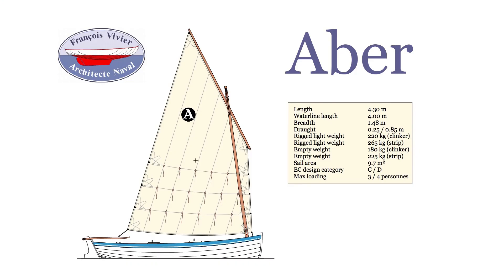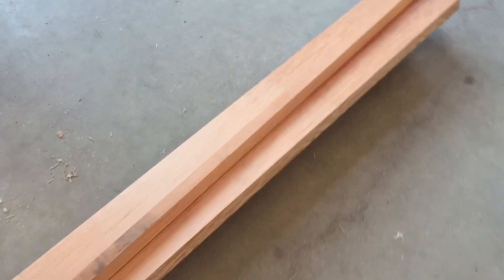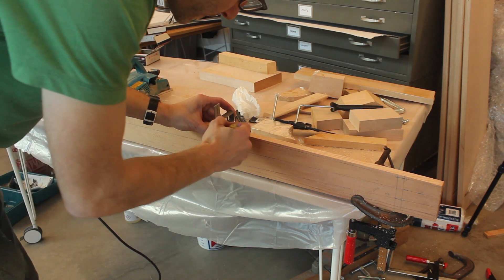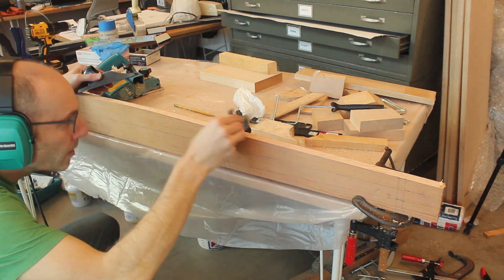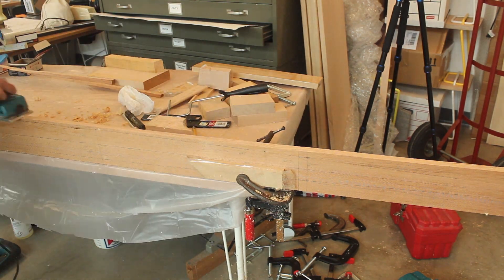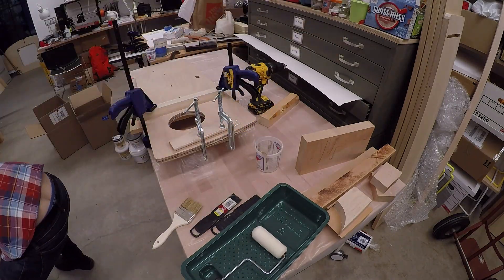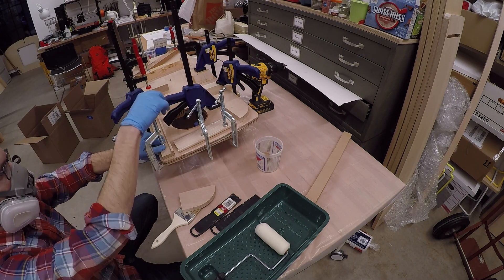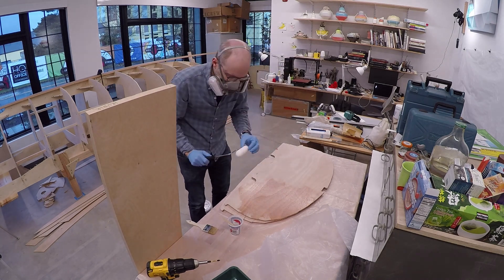Designing for Dinghies, Ep. 2 : Building the Keel, Stem, Transom Knee and Transom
In this video I continue to build a clinker 14' Aber Dinghy designed by François Vivier. Once complete, I intend to use this dinghy as a test platform for the design and development of products and equipment for dinghy camp cruising.